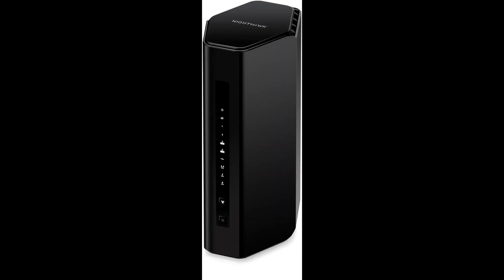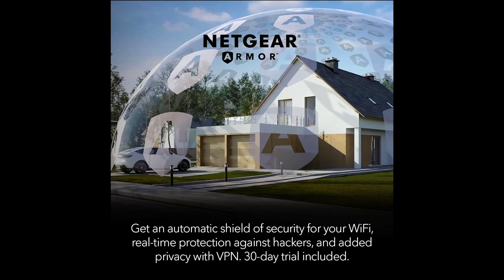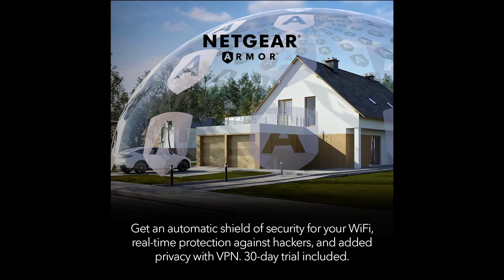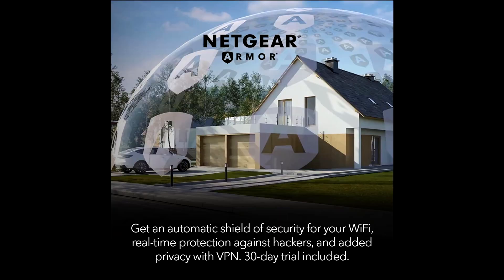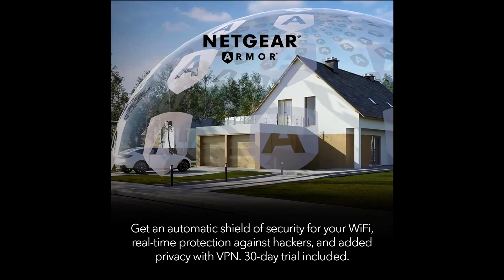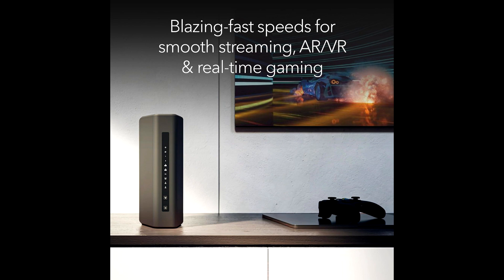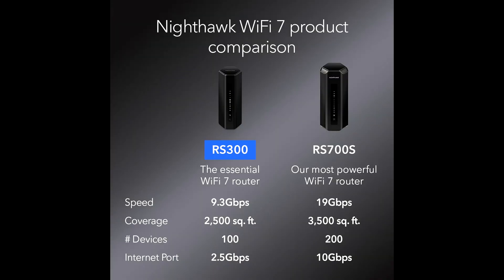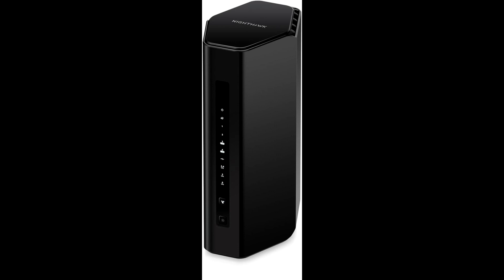NETGEAR Nighthawk RS300 Review: Tri-Band BE9300 WiFi 7 Router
NETGEAR Nighthawk Tri-Band WiFi 7 Router (RS300) – BE9300 Wireless Speed (up to 9.3Gbps) - Coverage up to 2,500 sq. ft :

Explore the ultimate performance of the NETGEAR Nighthawk Tri-Band WiFi 7 Router (RS300). With wireless speeds up to 9.3Gbps and coverage reaching 2,500 sq. ft., this router is perfect for gaming, streaming, and smart home setups. Featuring OFDMA, MU-MIMO, Dynamic QoS, and robust security with WPA3 and NETGEAR Armor™, the RS300 ensures reliable, high-speed connectivity for all your devices. Easy setup with the NETGEAR Nighthawk app makes network management a breeze. Upgrade to the latest WiFi 7 technology today.